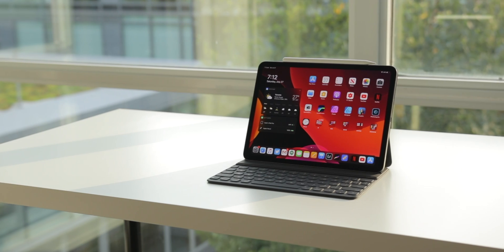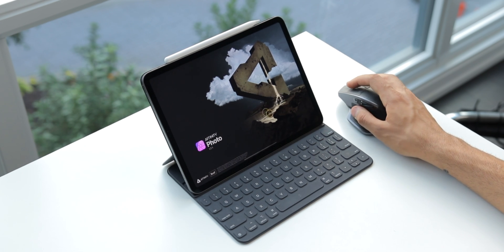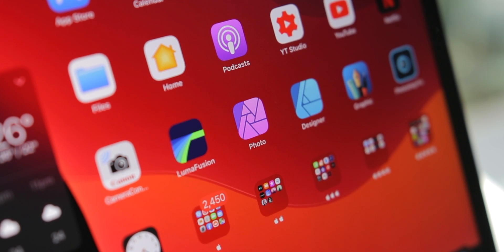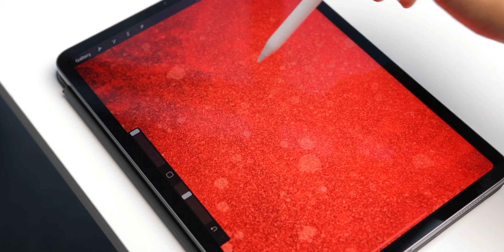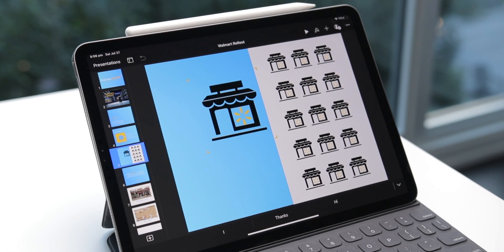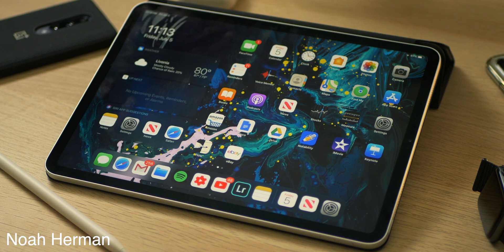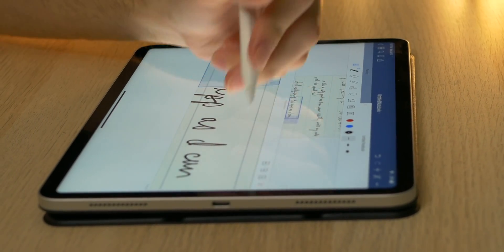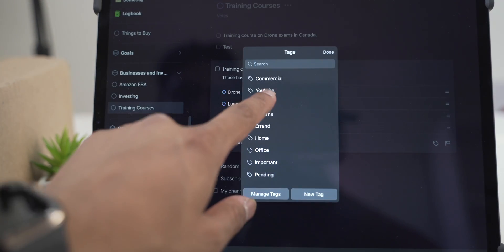iPad Pro Apps - The Best Of The Best For iPadOS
The top iPad Pro apps for pro work. Featuring my favorite picks and some other awesome tech YouTuber's choices too! Some great apps here for creativity, design, photo editing, video editing, and more. Thanks for the help guys:

Apps in this video:
Affinity Photo - basically an Adobe Photoshop option for iPad

Affinity Designer - basically an Adobe Illustrator option for iPad